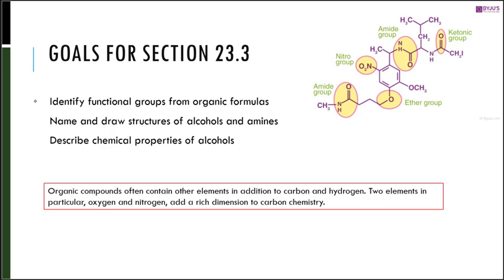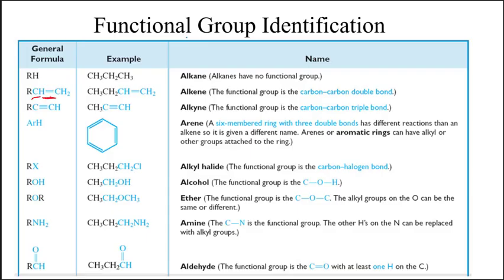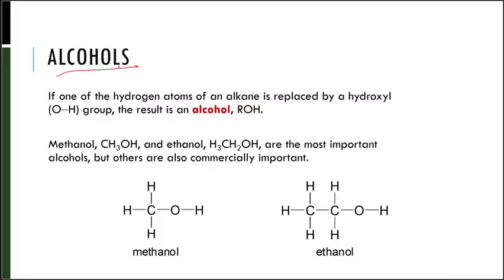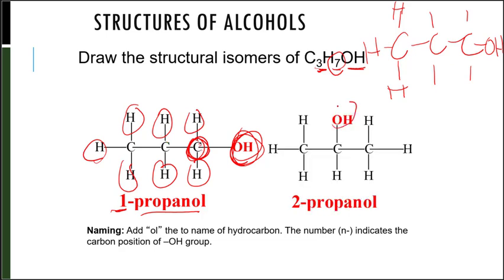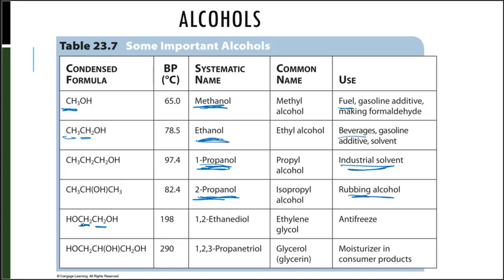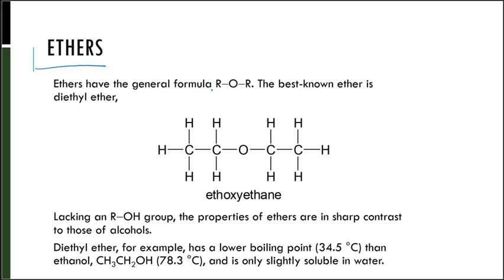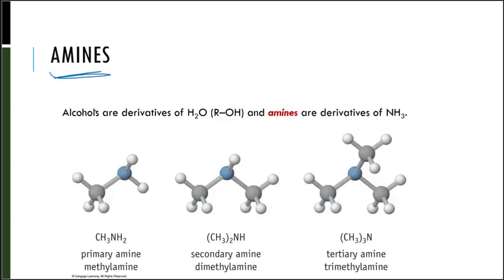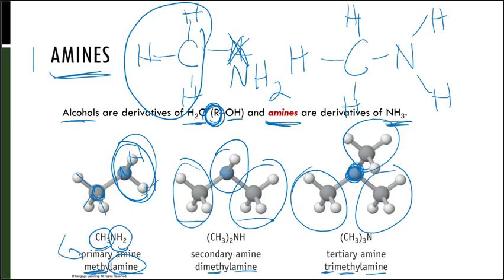CHM 130 Chapter 23 Section 3: General Chemistry 2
Identify functional groups from organic formulas
Name and draw structures of alcohols and amines
Describe chemical properties of alcohols